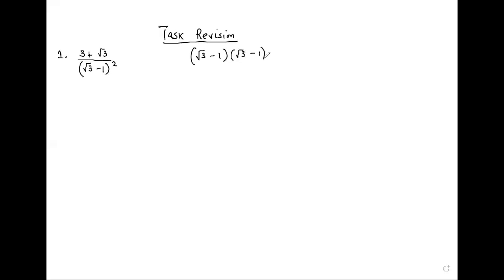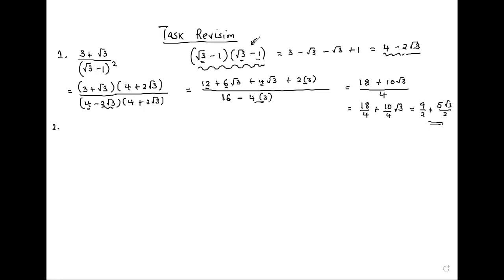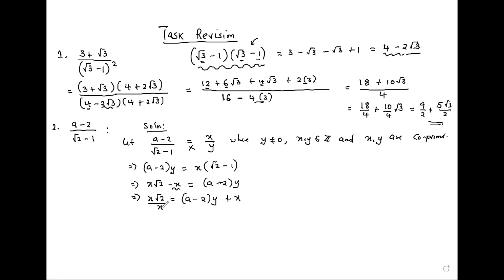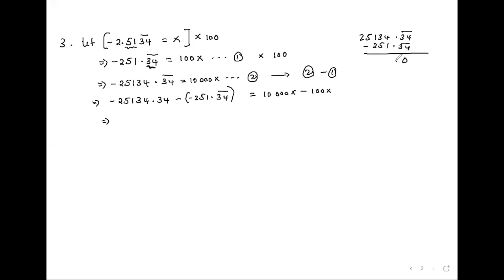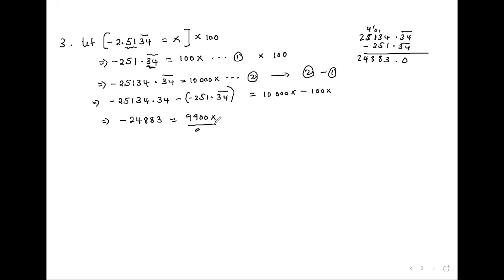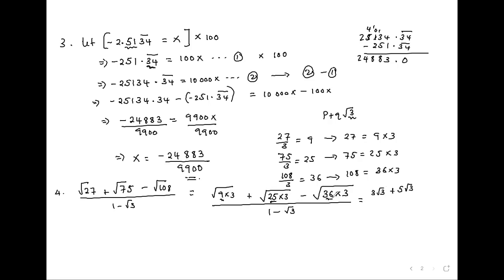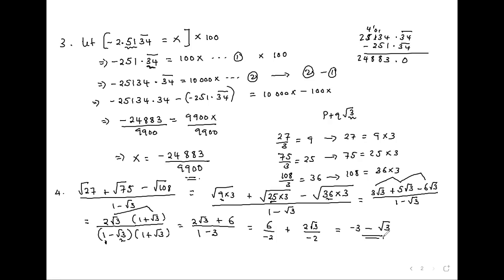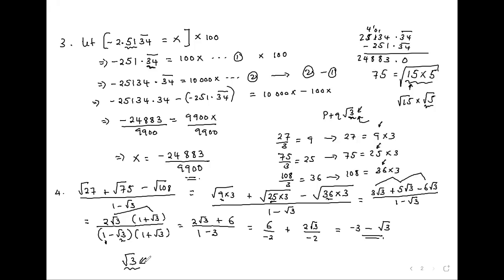MAT2110 Tutorial Sheet 4 Questions 2 to 4